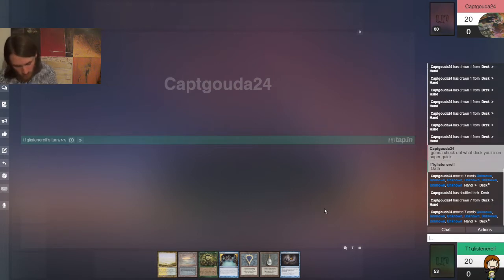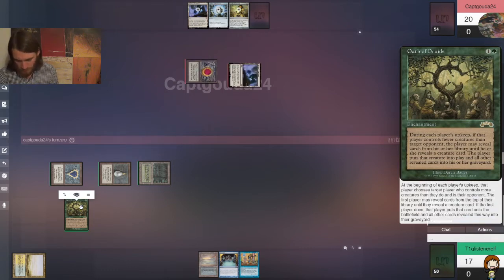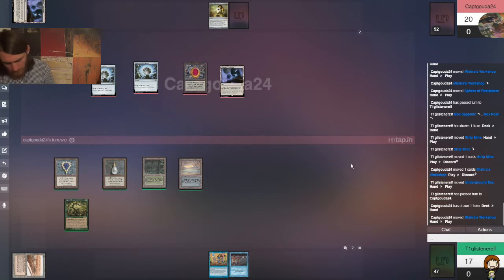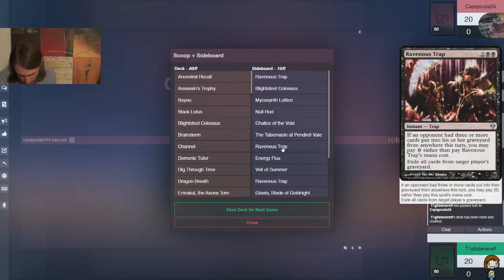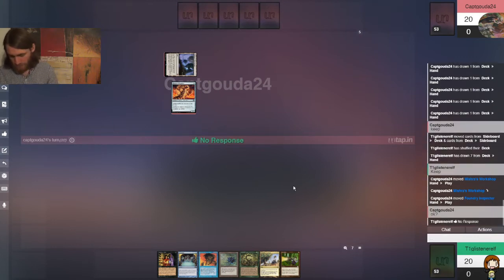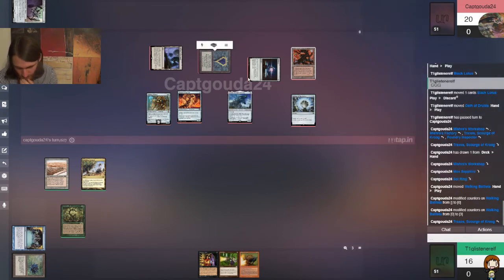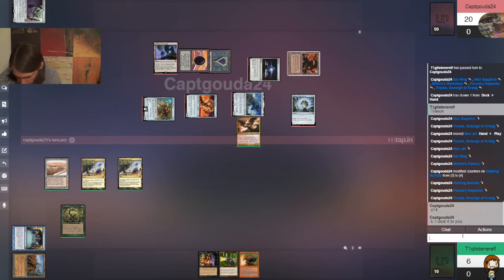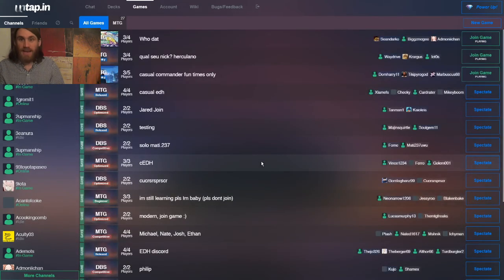Vintage MtG — Golden Gun Oath vs. Ravager Shops feat. Traxos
The Deck with the Golden Gun
*007 theme intensifies*

Golden Gun Oath seeks to use Dragon Breath to win on the turn that Oath goes off. It has an about one-in-three chance to do so, as Dragon Breath needs to come before the two creatures that are in the deck. This one also has the added benefit of including Channel for the early Blightsteel, Emrakul cast trigger, and/or Karn, the Great Creator being able to retrieve and cast either Mycosynth Lattice or another Blightsteel Colossus.

Here's my janky Oath decklist for you all!
Artifacts (8)
1 Black Lotus
1 Manifold Key
1 Mox Emerald
1 Mox Jet
1 Mox Pearl
1 Mox Ruby
1 Mox Sapphire
1 Time Vault
Creatures (2)
1 Blightsteel Colossus
1 Emrakul, the Aeons Torn
Enchantments (5)
1 Dragon Breath
4 Oath of Druids
Instants (12)
1 Ancestral Recall
1 Assassin’s Trophy
1 Brainstorm
1 Dig Through Time
1 Flusterstorm
4 Force of Will
1 Gush
1 Mental Misstep
1 Vampiric Tutor
Planeswalkers (4)
1 Karn, the Great Creator
1 Narset, Parter of Veils
2 Oko, Thief of Crowns
Sorceries (11)
1 Channel
1 Demonic Tutor
1 Gitaxian Probe
1 Imperial Seal
1 Ponder
4 Preordain
1 Time Walk
1 Tinker
Lands (18)
1 Bayou
2 Flooded Strand
4 Forbidden Orchard
1 Island
1 Library of Alexandria
1 Misty Rainforest
1 Polluted Delta
1 Scalding Tarn
1 Strip Mine
3 Tropical Island
1 Underground Sea
1 Wasteland
Sideboard (15)
1 Blightsteel Colossus
1 Chalice of the Void
1 Damping Sphere
1 Energy Flux
1 Flusterstorm
1 Gisela, Blade of Goldnight
1 Mycosynth Lattice
1 Null Rod
3 Ravenous Trap
1 The Tabernacle at Pendrell Vale
1 Tormod’s Crypt
2 Veil of Summer

For some Steel Stompy goodness, here's CaptGouda24's decklist:
Mainboard (60)
4 Ancient Tomb
4 Arcbound Ravager
1 Black Lotus
1 Chalice of the Void
4 Foundry Inspector
2 Hangarback Walker
1 Lodestone Golem
1 Mana Crypt
4 Mishra's Factory
4 Mishra's Workshop
1 Mox Emerald
1 Mox Jet
1 Mox Pearl
1 Mox Ruby
1 Mox Sapphire
1 Mystic Forge
1 Phyrexian Metamorph
4 Phyrexian Revoker
1 Sol Ring
4 Sphere of Resistance
3 Stonecoil Serpent
1 Strip Mine
1 Thorn of Amethyst
1 Tolarian Academy
3 Traxos, Scourge of Kroog
1 Trinisphere
4 Walking Ballista
4 Wasteland
Sideboard (15)
1 Crucible of Worlds
1 Dismember
4 Grafdigger's Cage
1 Mindbreak Trap
2 Null Rod
1 Pithing Needle
2 Precursor Golem
1 Sorcerous Spyglass
2 Tormod's Crypt

Here's my first match of this league with Golden Gun, along with the rest of my Vintage videos: